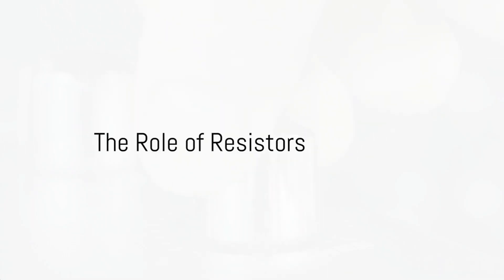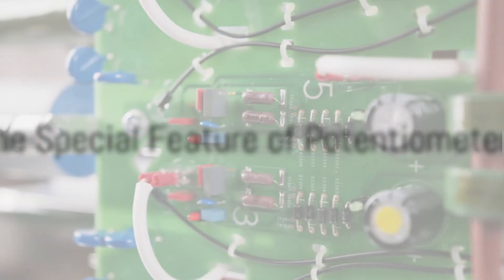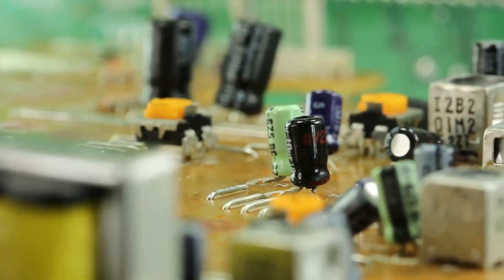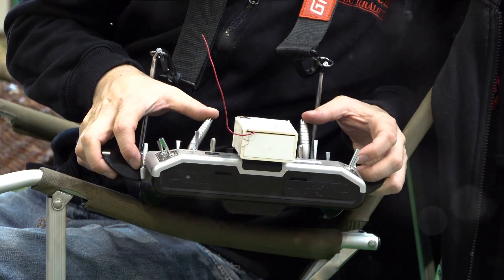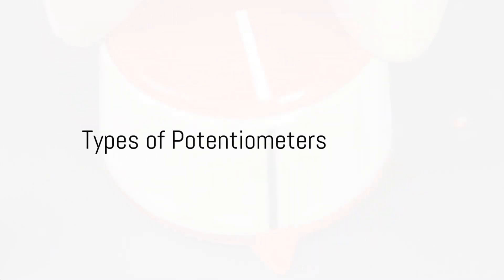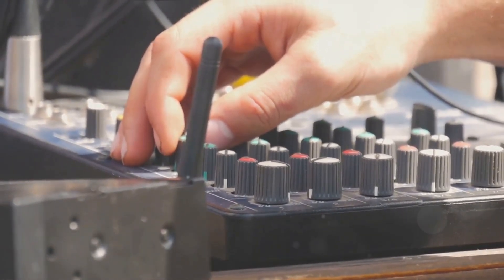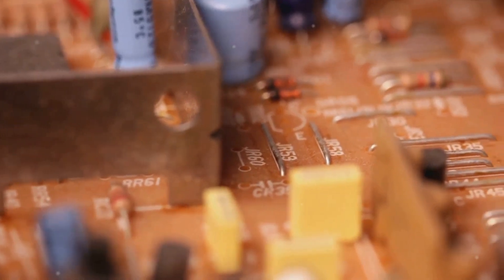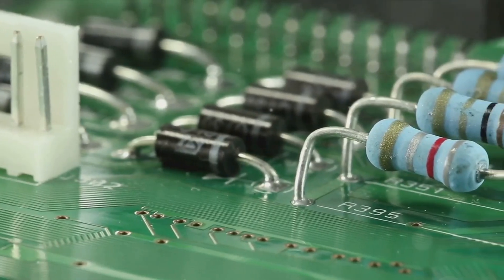Types and Functions of Potentiometers Explained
In this informative video, we dive deep into the fascinating world of potentiometers. Join us as we unravel the mysteries behind these versatile electronic components and discover their working principle. We'll explore the various types of potentiometers available, from rotary to slide, helping you understand which one is best suited for your projects. Whether you're a beginner or a seasoned electronics enthusiast, this video is a valuable resource for enhancing your knowledge. Don't miss out! Watch now and gain a better understanding of potentiometers.

OUTLINE:

00:00:00 Introduction to Potentiometers
00:00:16 The Role of Resistors
00:00:32 The Special Feature of Potentiometers
00:00:49 The Design of Potentiometers
00:01:11 Adjusting Resistance
00:01:30 Types of Potentiometers
00:01:47 Controlling Electricity Flow
00:01:59 Summary of Potentiometers
00:02:12 The Impact of Potentiometers
00:02:28 Conclusion
10k potentiometer
Engineering concepts
connection of potentiometer
electrical engineering
potentiometer components
potentiometer definition
potentiometer description
potentiometer function
potentiometer pins
potentiometer variable resistor
potentiometer voltage divider